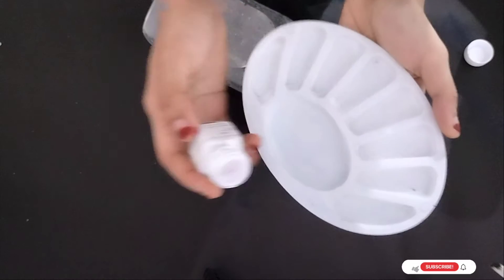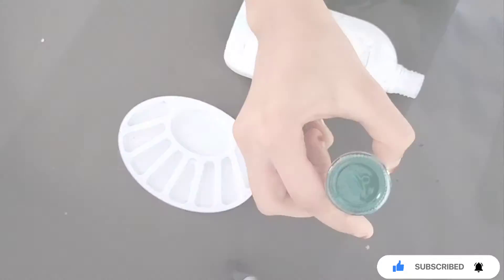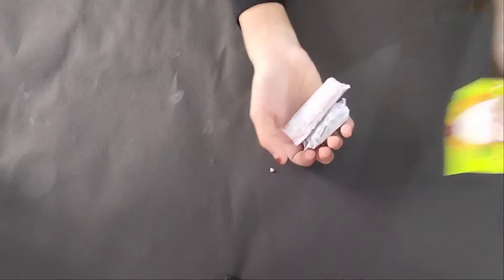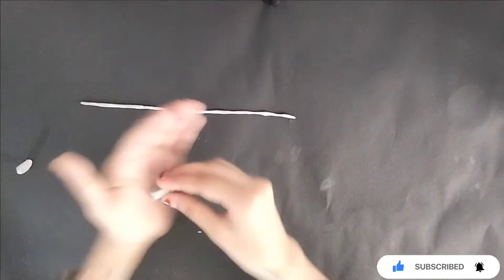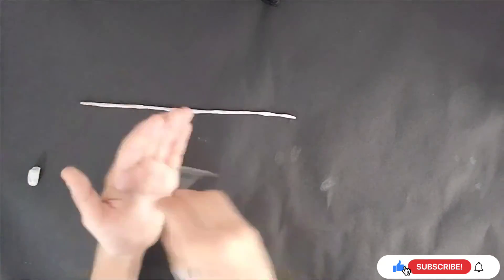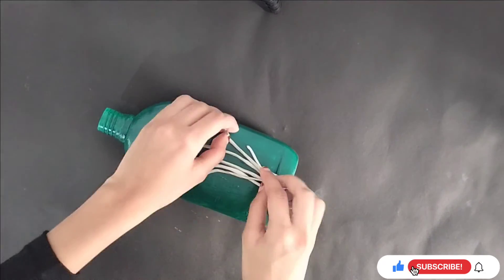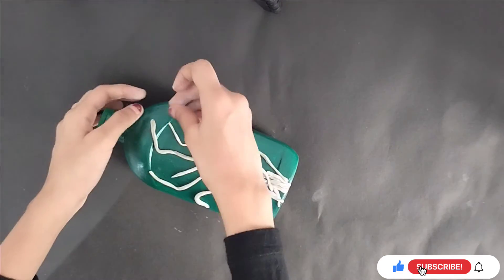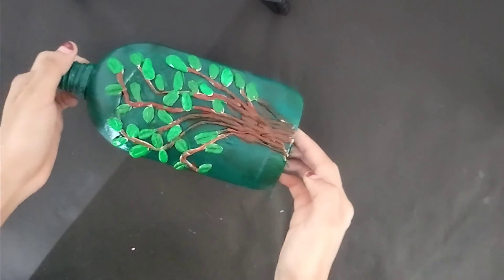Dettol bottle reuse idea !!Dettol bottle ഇനി കളയാൻ നിൽക്കണ്ട ഇതൊന്നു കണ്ടു നോക്കൂ!!